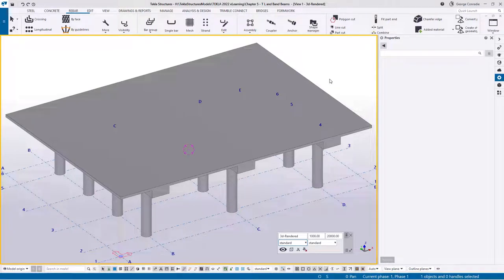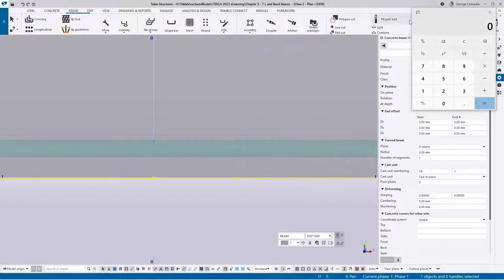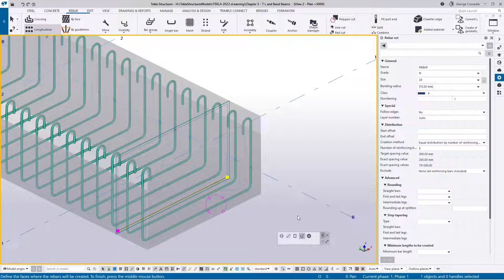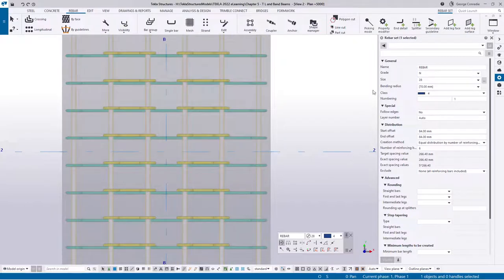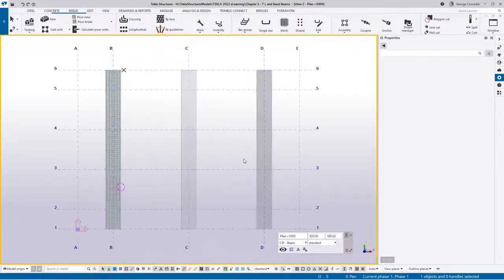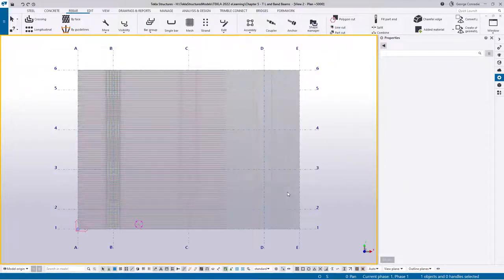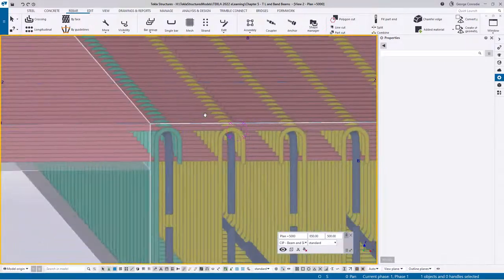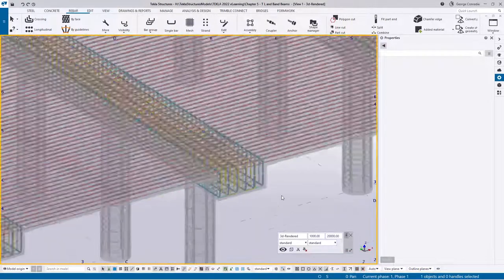Tekla Structures - Chapter 5, Video 4 - Band Beams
Reinforcement detailing of band beams also called slab strip beams using rebar sets.